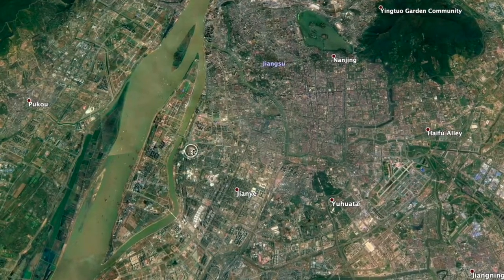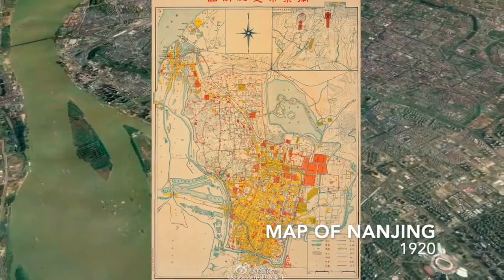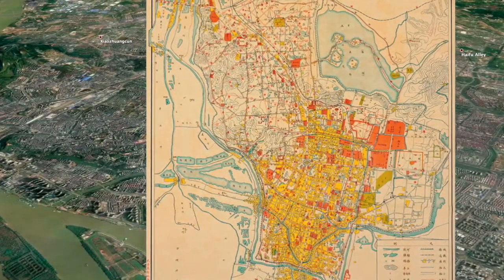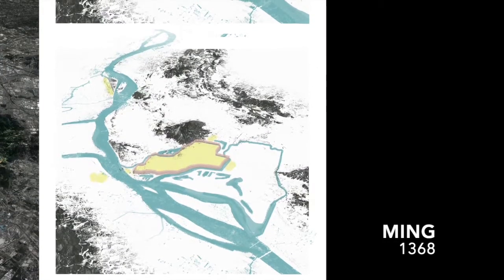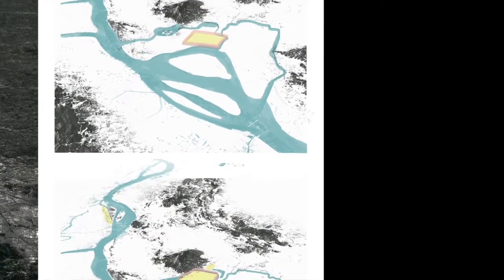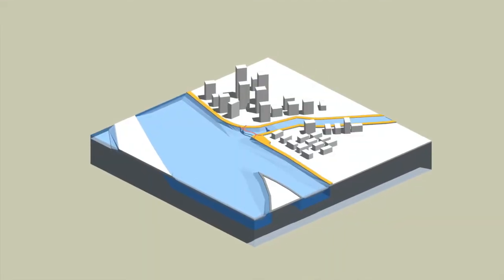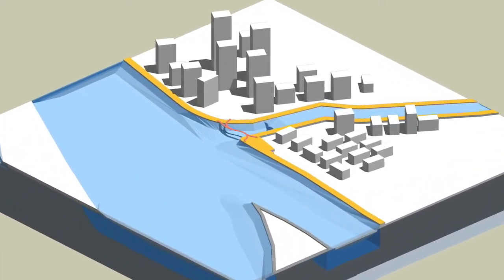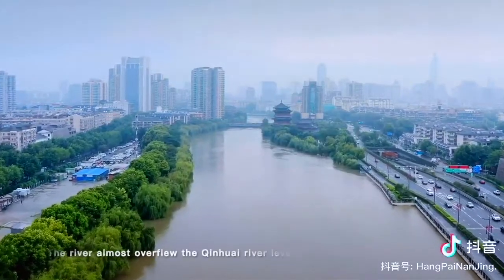City, River, Armature Of Nanjing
By Zhehang Li for academic purposes only.
0:25 should be "topography", not "geometry"